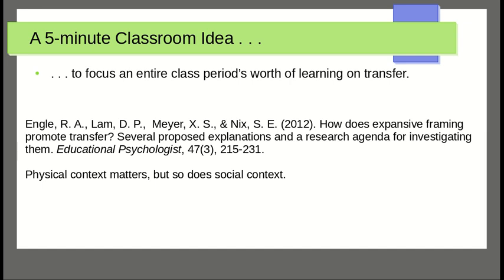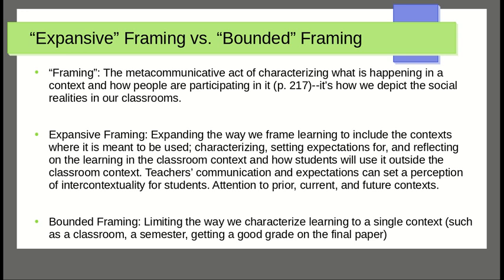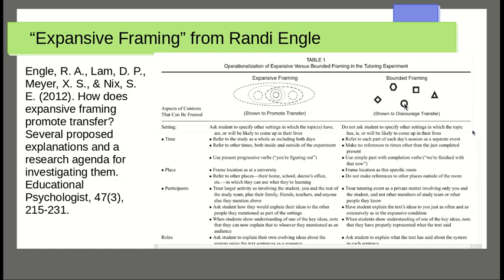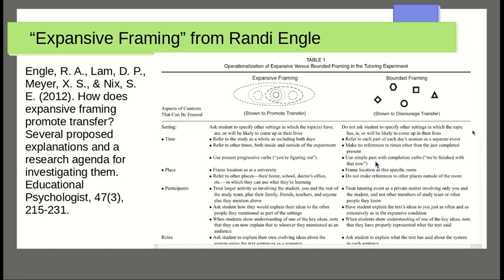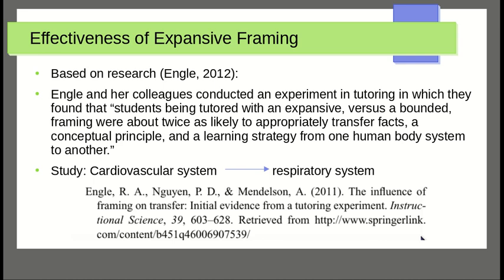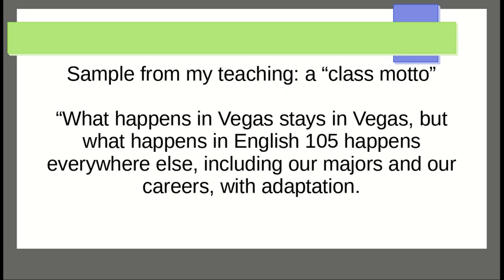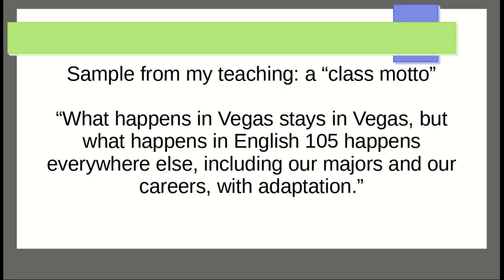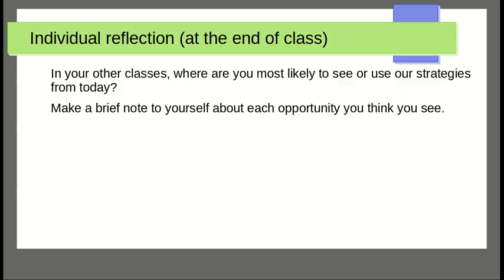14. Turn Your Entire Class Period into an Exercise in Learning Transfer in Ten Minutes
Class time is precious, and it goes without saying that it needs to be dedicated to your curriculum. Although those minutes pass quickly, you can give students an extra benefit by dedicating about 10 minutes of class time to learning transfer. This episode offers some brief discussion and reflection prompts that any writing teacher can use to bookend whatever activities they already have planned. These prompts, inspired by transfer scholar Randi Engle's research on "expansive framing," can help maximize the benefit of class time for your students.